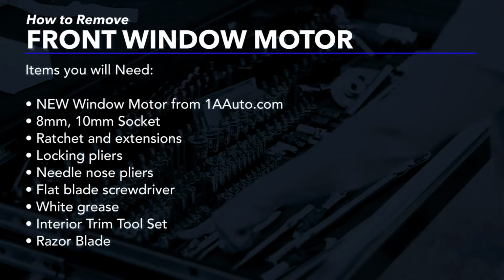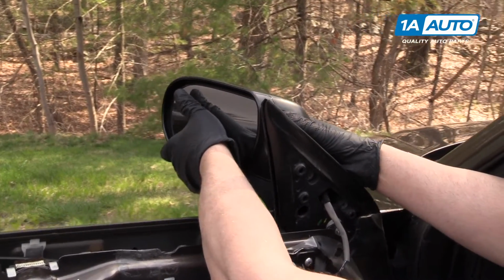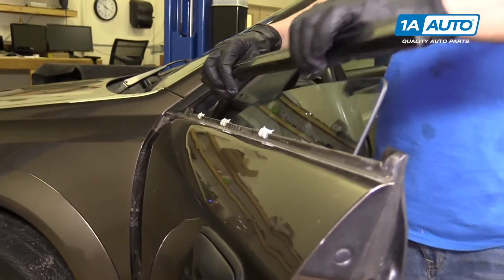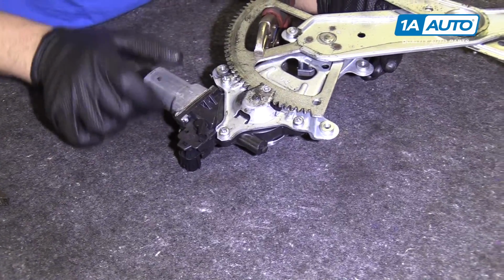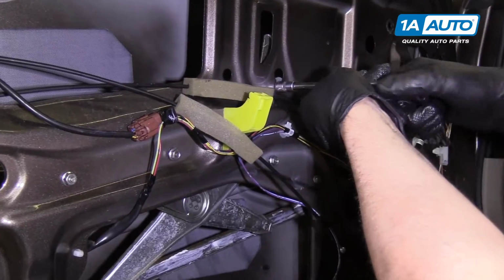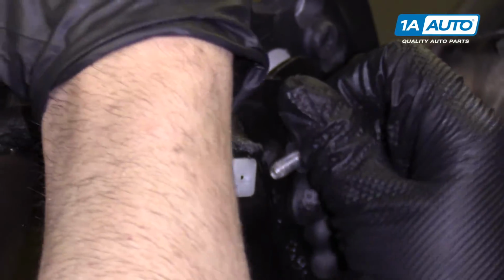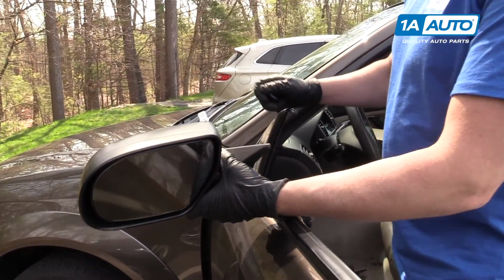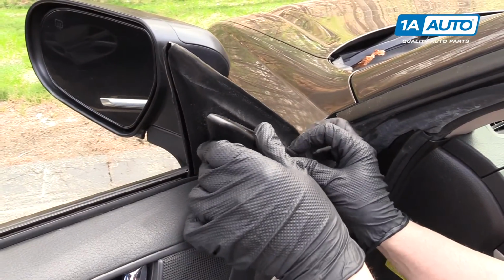How To Replace Window Motor 04-09 Subaru Outback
1A Auto shows you how to repair, install, fix, change or replace a weak, noisy, damaged or defective power window motor. This video is applicable to the 08 Subaru Outback.